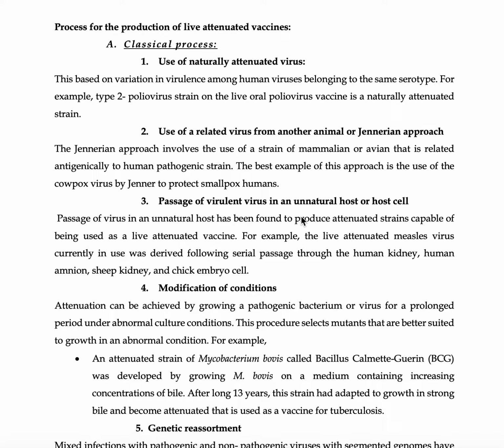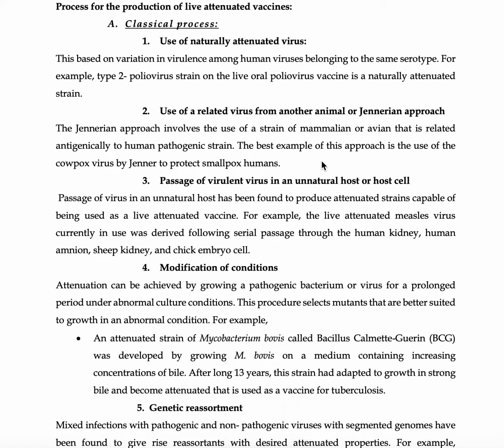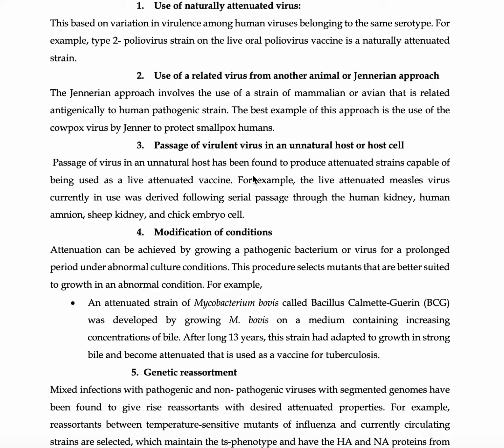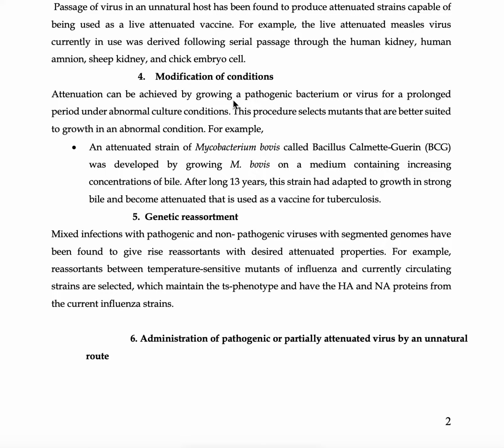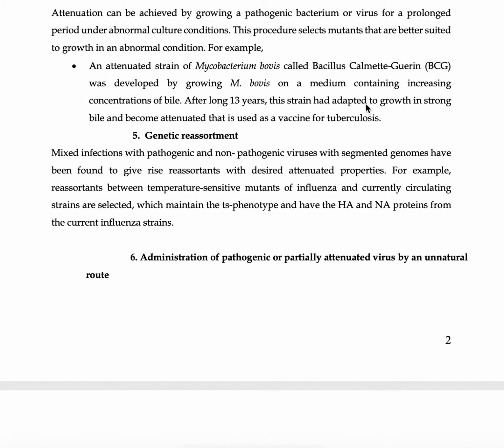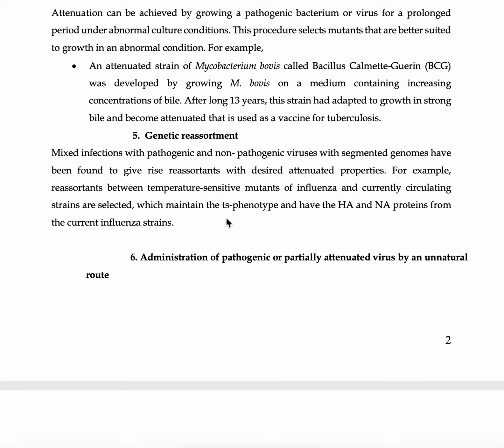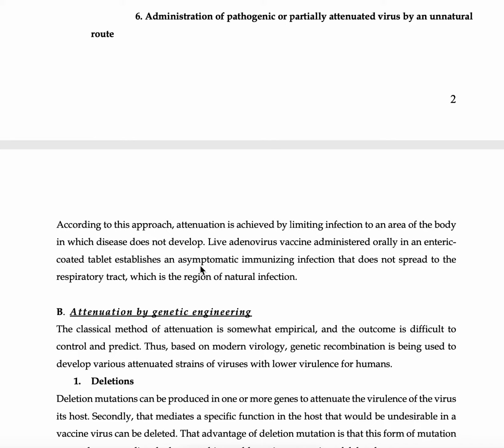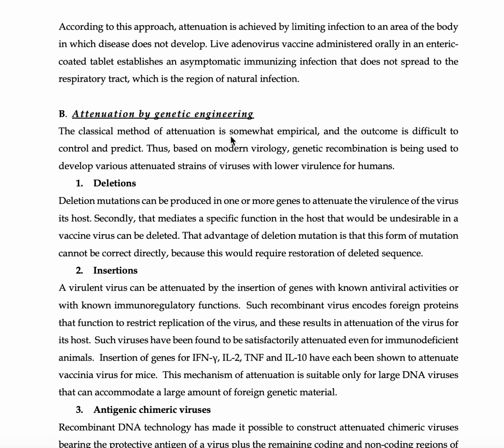Attenuated vaccine Part 2